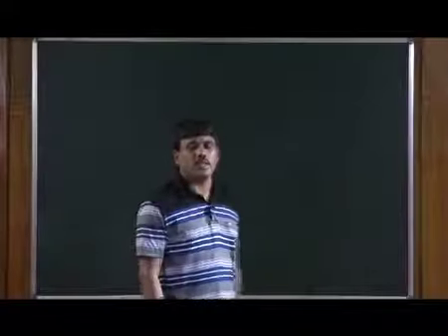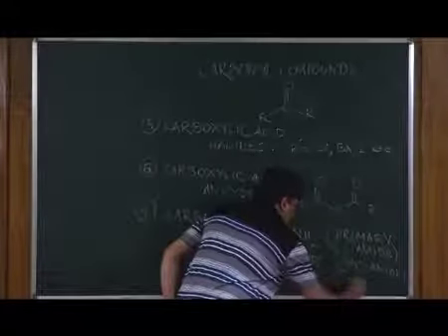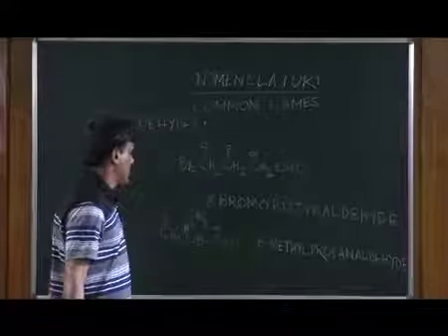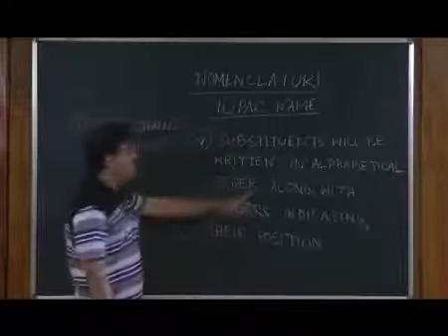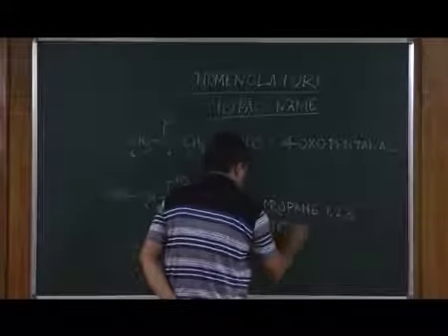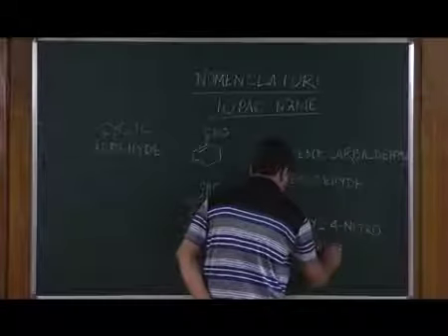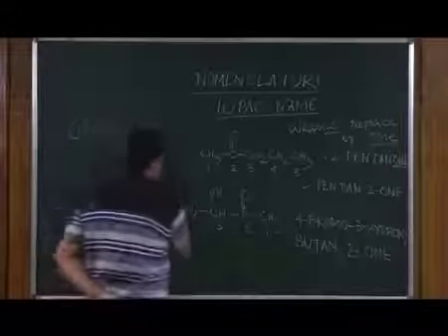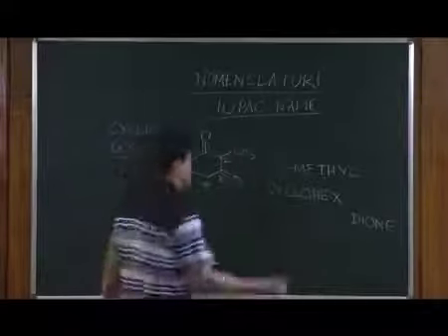Chemistry Class 12 Unit 12 Chapter 01 Aldehydes Ketones and Carboxylic Acids L 1/8